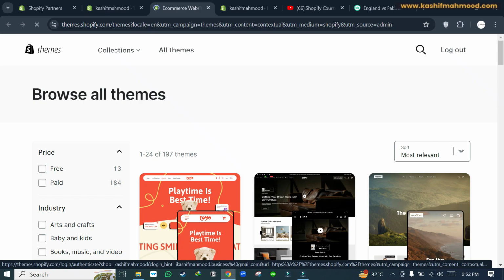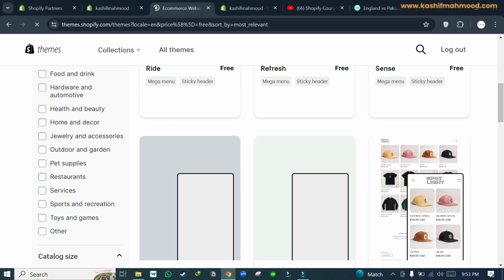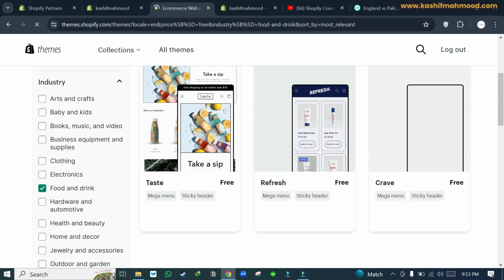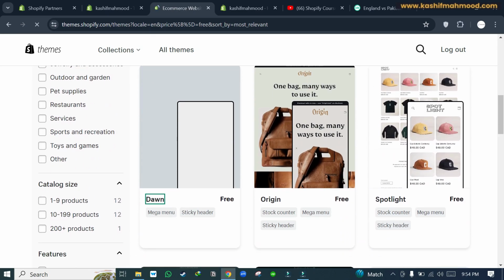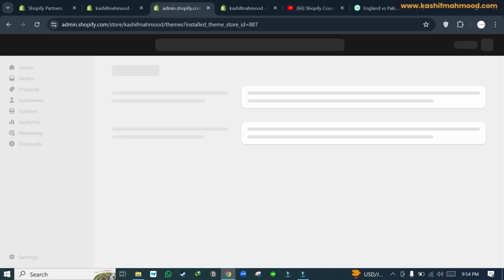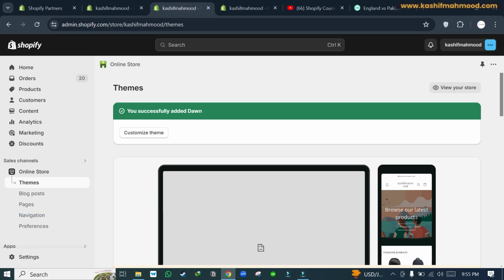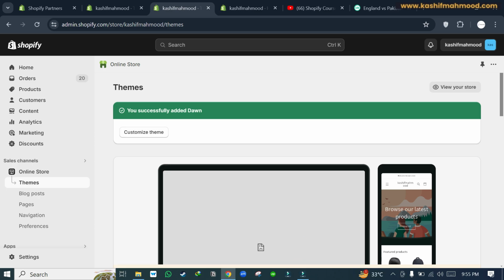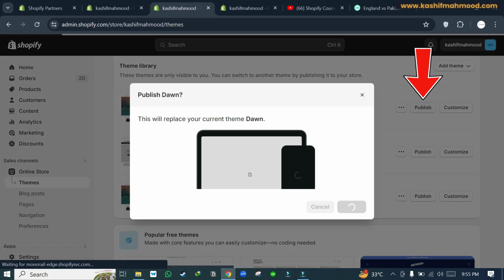BEST Free Shopify Theme Setup (Generated $100K+ in Just 30 Days!) | Shopify Course # 010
In this video, we will install a free theme on a Shopify store that is easy to customize and has a huge community. This theme helped my client generate $100k+/month because of its seamless shopping experience.

Let's install this theme and start customizing the store with this 10th video of the Shopify course.